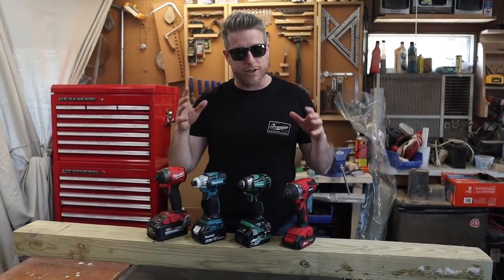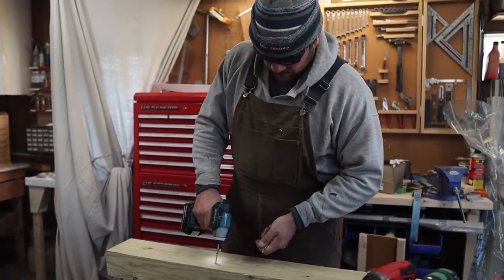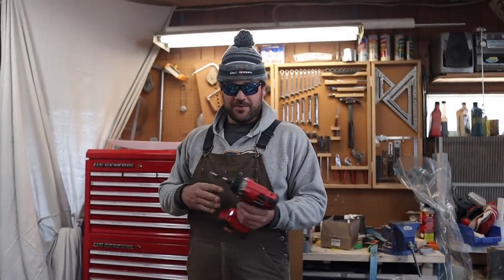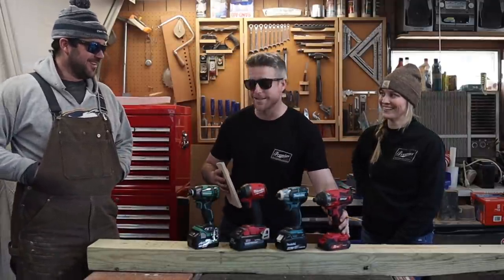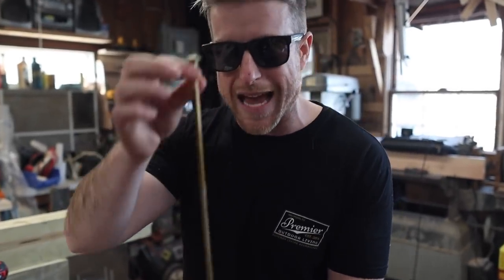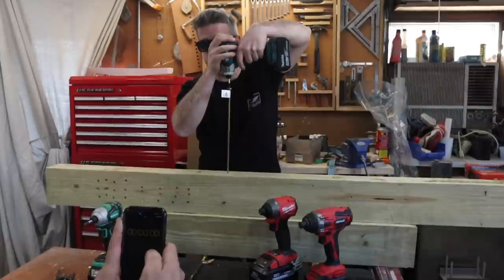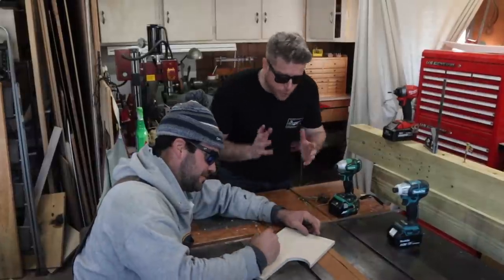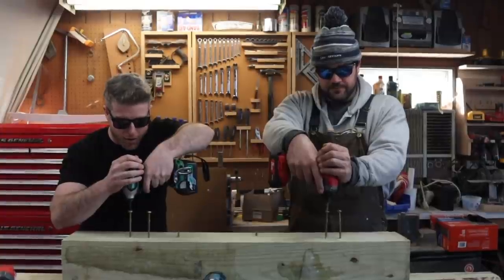Cheap AMAZON Drill VS The Pros! - Power Tool Playoffs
We are putting three top impact drivers to the test in this tool review video! We also bought a $60 impact driver from Amazon to compare to the top tier brands. We compare the Milwaukee impact driver, Metabo Triple Hammer impact driver, Makita impact driver, and a Populo impact driver from Amazon! We put each impact driver through a series of job site related tasks to determine which drill performs the best. We don't care about the specs of these drills, we only care about performance! We were shocked by some of the results on this one, let us know what you think and what type of tool review you'd like to see next!

AMAZON STORE!